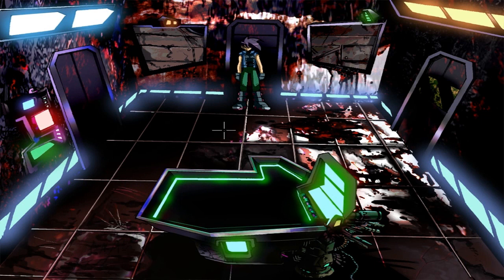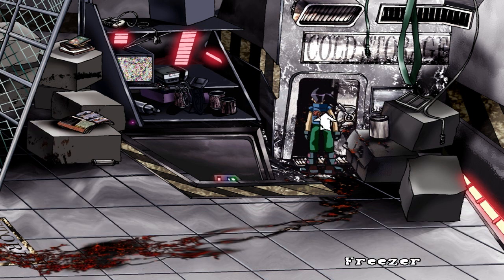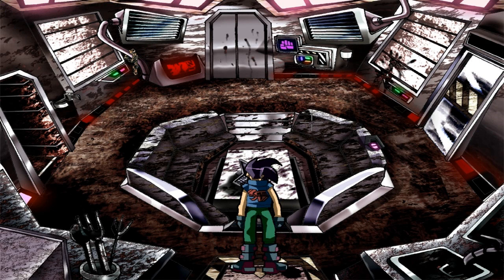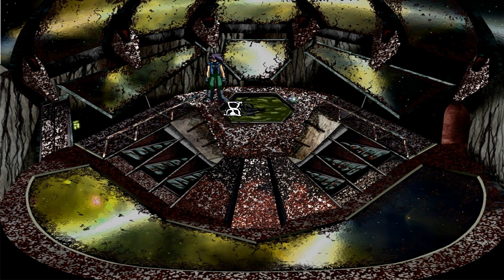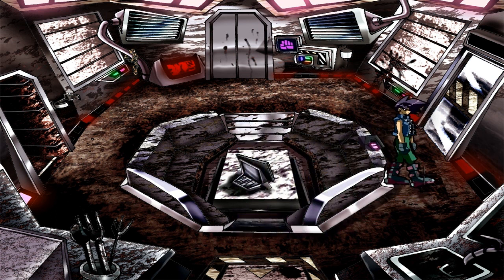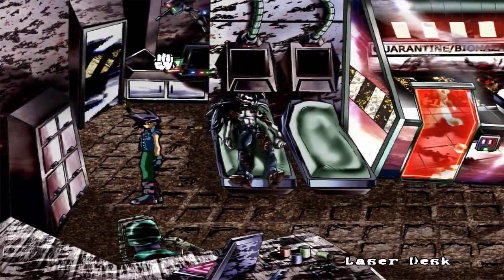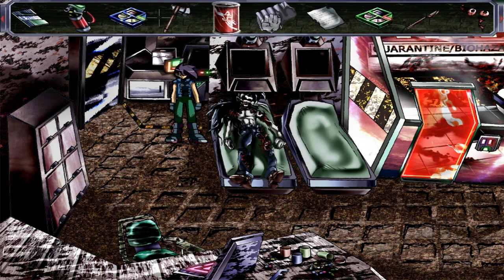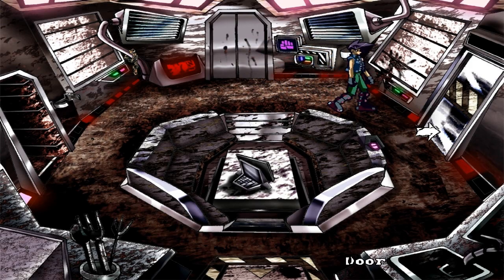The White Chamber | 03 | It's Alive!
The White Chamber is an anime style point and click sci-fi horror game. Hope you enjoy.